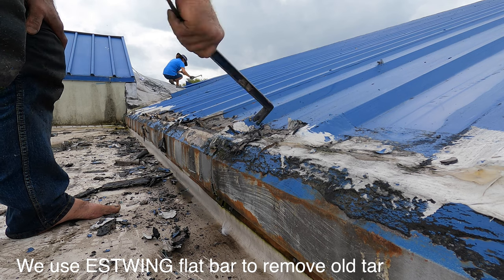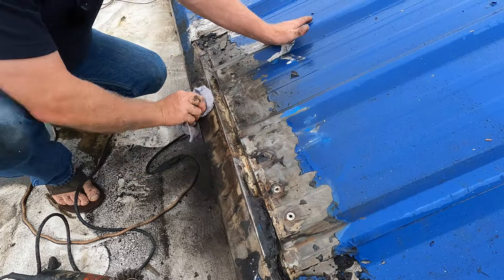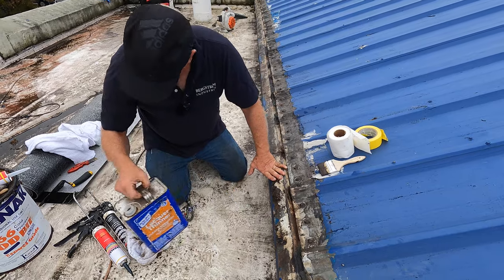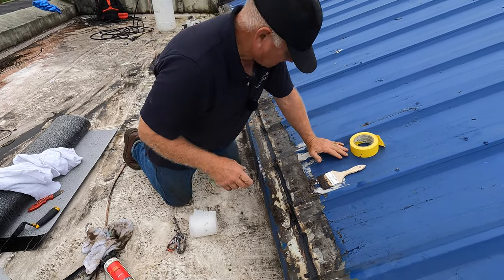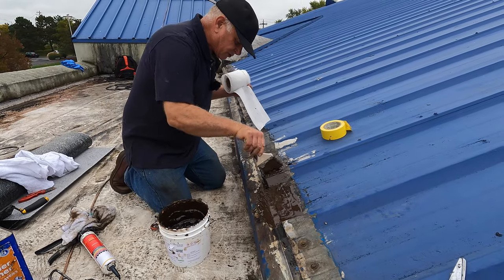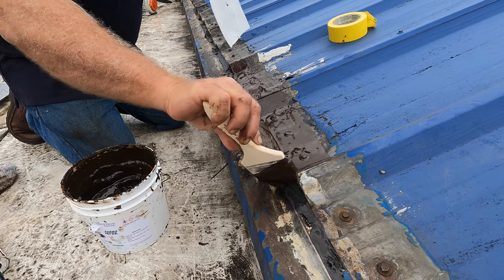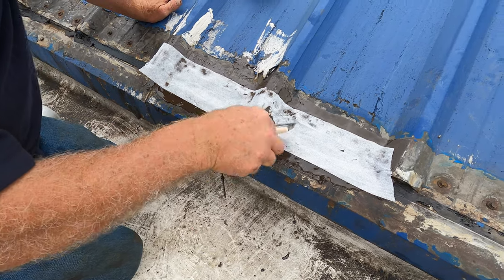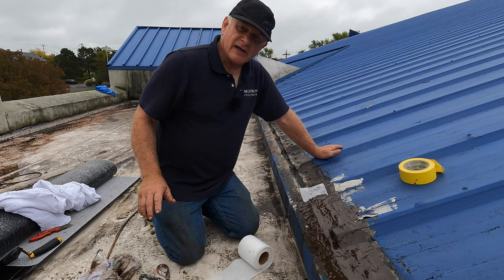Repairing a Rusted Metal Roof Seam - This was the worst ever repair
How to repair a rusted metal roof seam. This will help you to see what is involved in making proper repairs Turbo Poly Seal
0:00 Cleaning off the tar, caulking
1:15 Cleaning more and filling dips
3:16 Making the transition Turbo Poly Seal
6:57 After 24 hours, apply UV protector